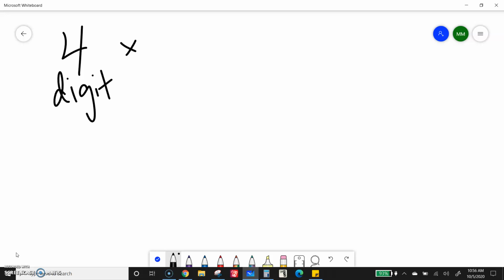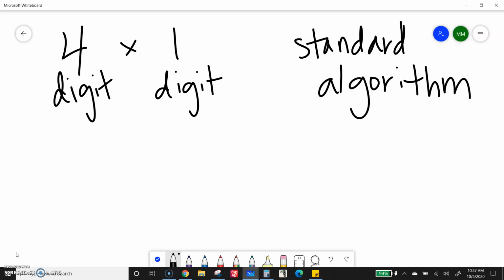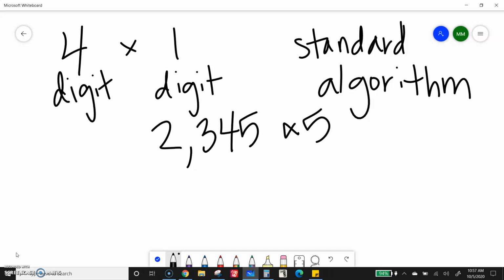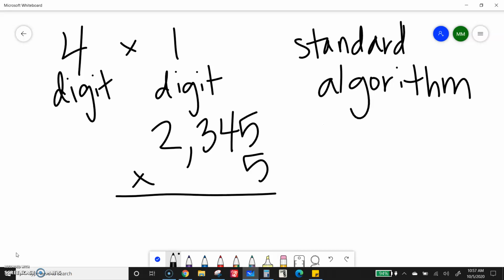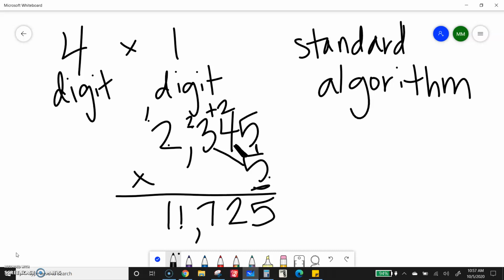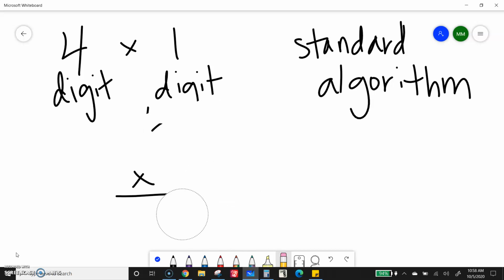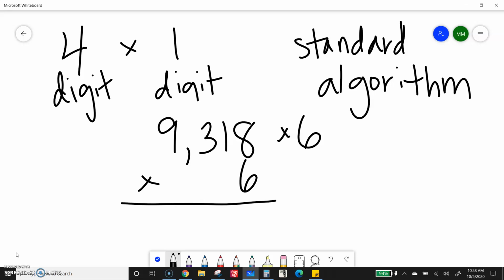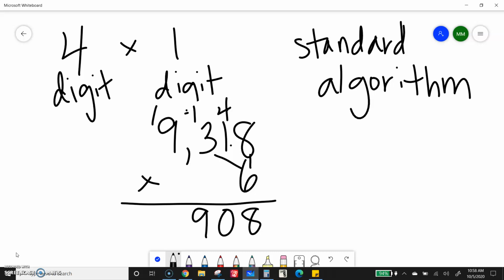4x1 standard algorithm